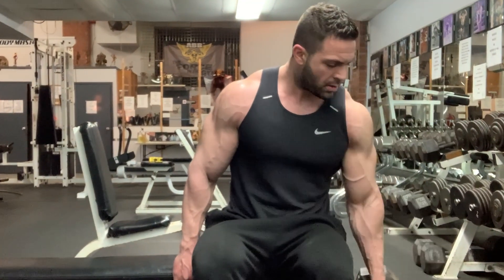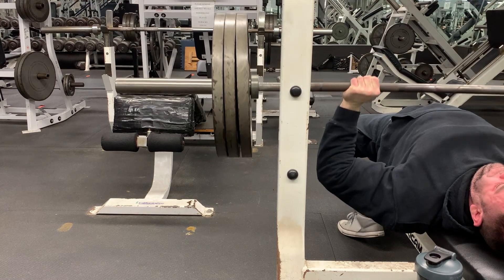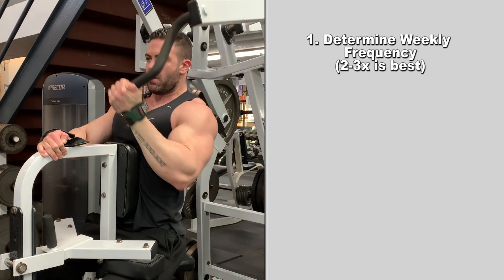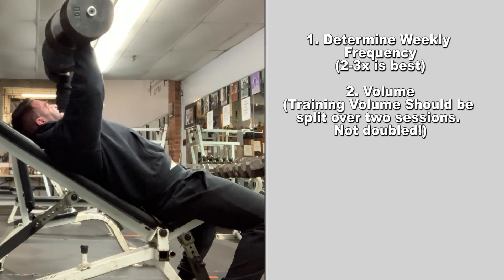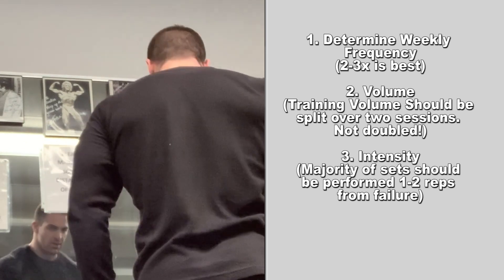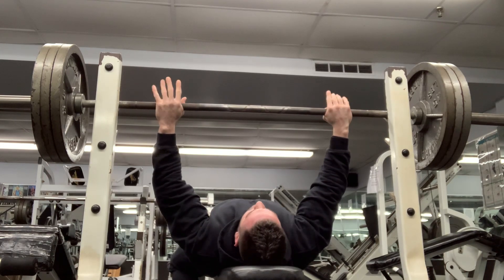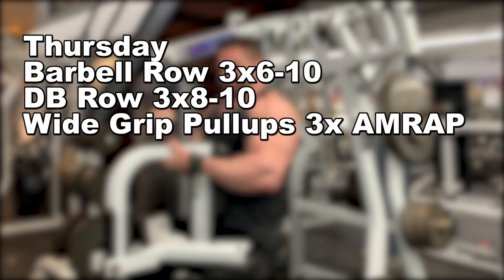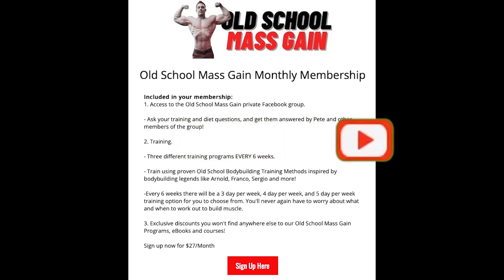Training Chest and Back Together - Old School Mass Gain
In this video I cover the Old School Chest/Back Training Split used by guys like Arnold Schwarzenegger, Sergio Oliva, Franco Columbu, Serge nubret and many more bodybuilding champions! II discuss how and why it was used and give you tips on how to implement it into your own training. For the full details make sure to watch the entire video.